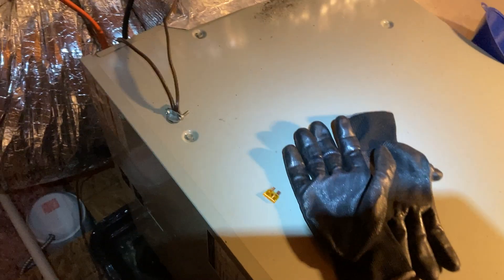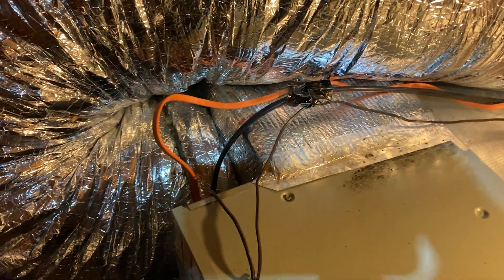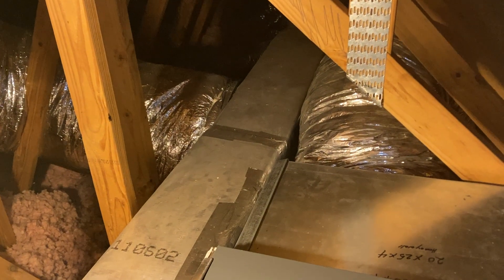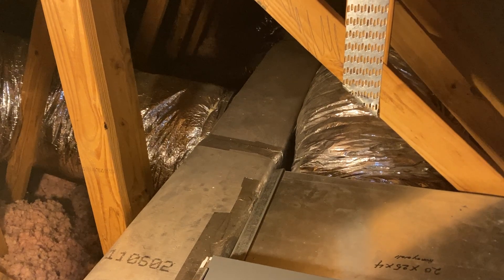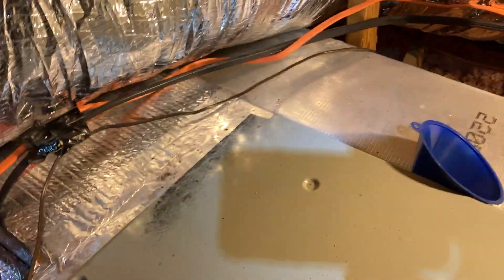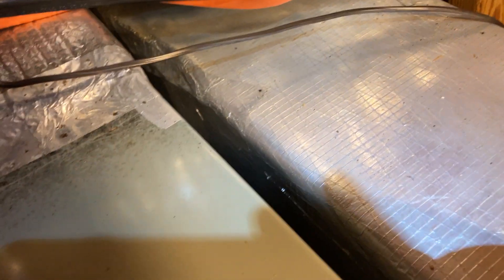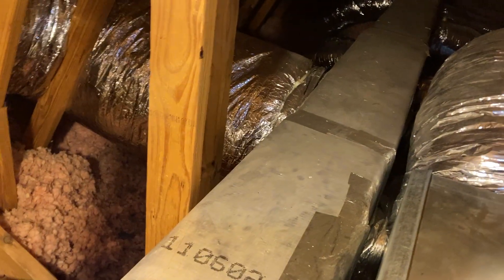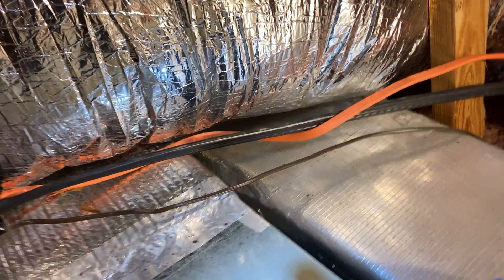HVAC in my attic, long 18 inch flex from air handler to trunk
I want to remove the 15 foot 18 inch trunk and connect with plenum right to the trunk. Is there a reason why this will not work and will it improve my air flow/heating/cooling?